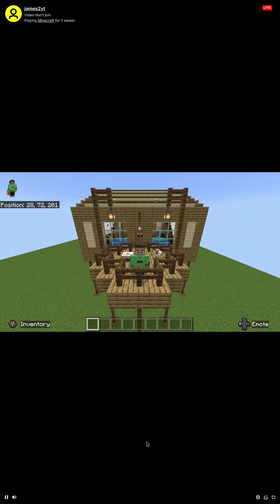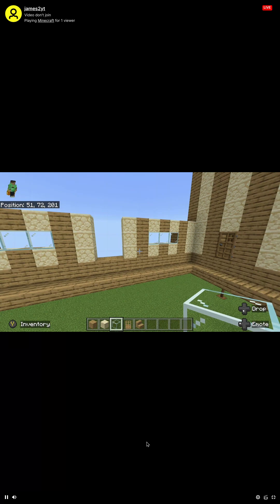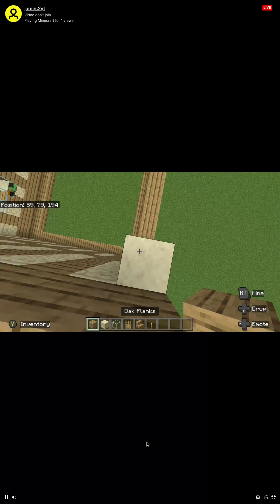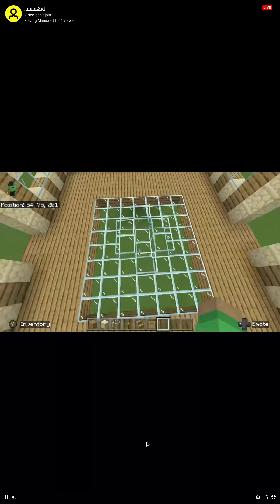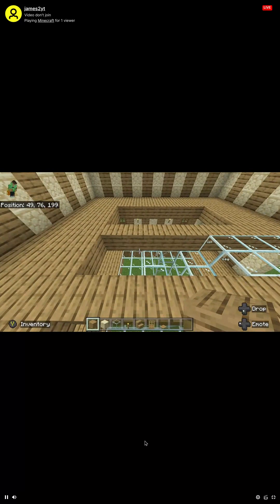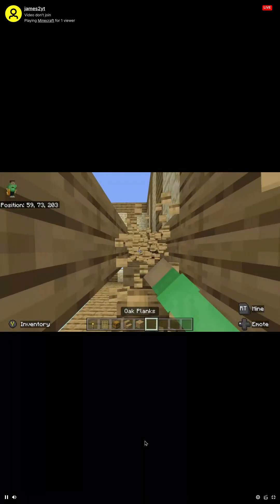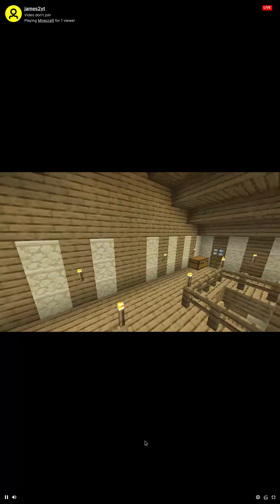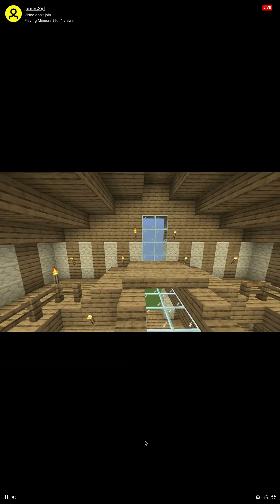how to make stampy lovely world (2) the main area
In today's video we build the main area